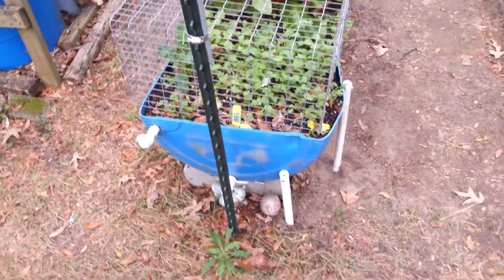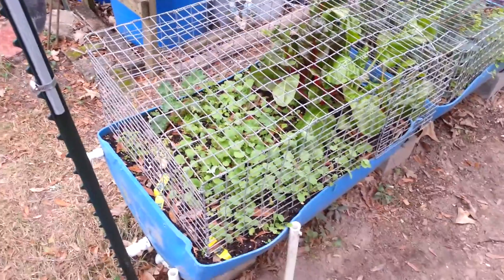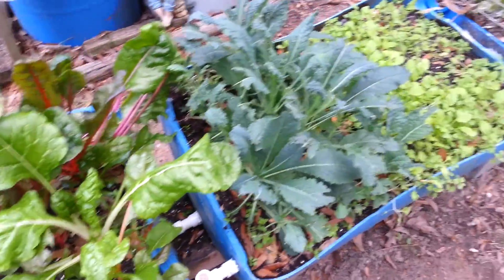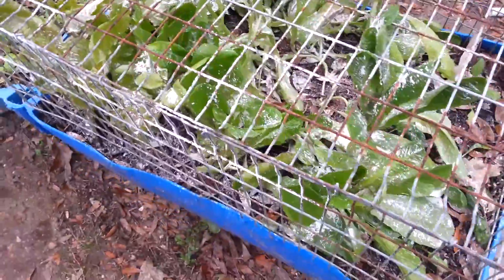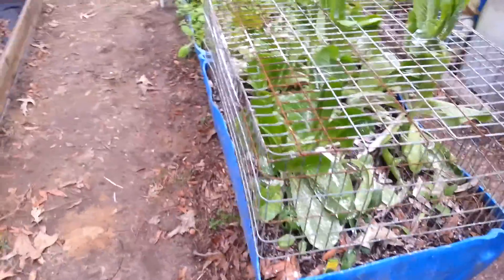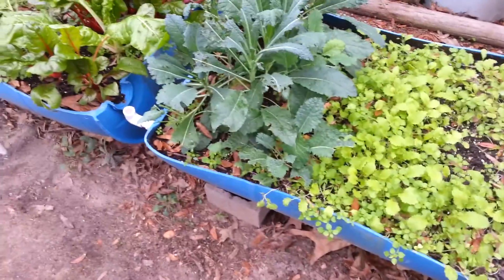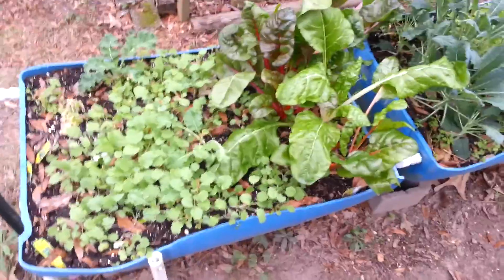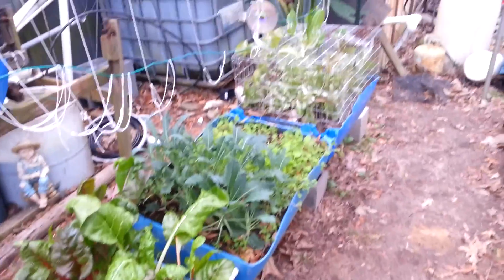Self watering container garden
Using a rain gutter to water a container garden